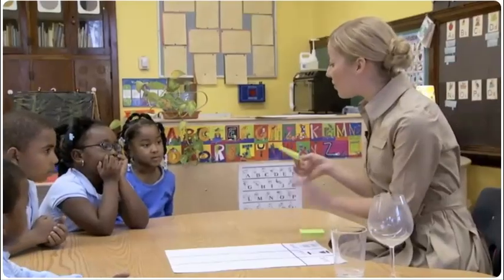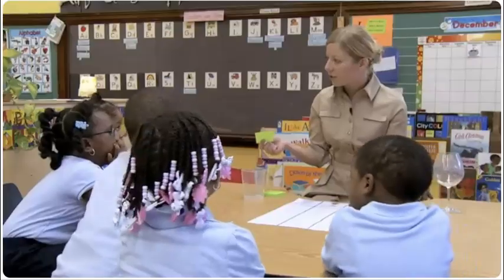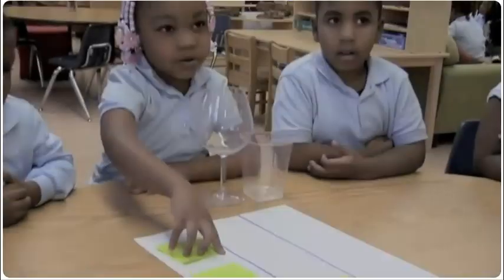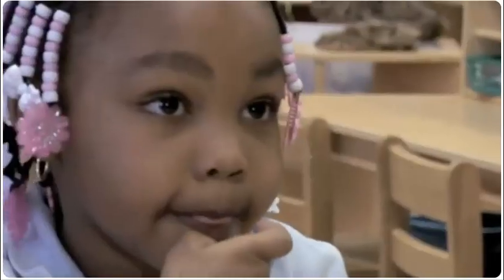Which Holds More? Teaching Capacity in Kindergarten and Prek (Early Math Collaborative at Erikson)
This video from our Focus on the Lesson series, "Which Holds More?", demonstrates an activity for teaching capacity in kindergarten and preschool. Students look at two containers and try to determine which one would hold more liquid. View more at earlymath.erikson.edu

One of the goals from this lesson is to get young students thinking about precise ways to describe their thinking. Many children use general terms—“it’s big!”— when explaining their ideas about measurement. This activity requires children to use more specific words and concepts to clearly explain their thoughts. While one container might be taller, the other might be wider.

Because it reinforces strong, precise vocabulary, "Which Holds More?" is a great activity for teaching capacity to English Language Learners.

“The language of capacity is difficult for any child but especially English Language Learners,” explains the teacher featured in Part 2 of this lesson. Students are able to practice using these new words, but the concrete objects in the lesson still allow them to fall back to using gesture to communicate their ideas.

BIG IDEA: The purpose of collecting data is to answer questions when the answers are not immediately obvious.
The most important thing young children can learn about data analysis is why we do it.  When they understand that it might be the most effective way to answer a difficult question, they have the piece of information that makes data analysis something they might want to know more about.  Knowing the purpose of data analysis motivates children to try it and to try to understand how it works.